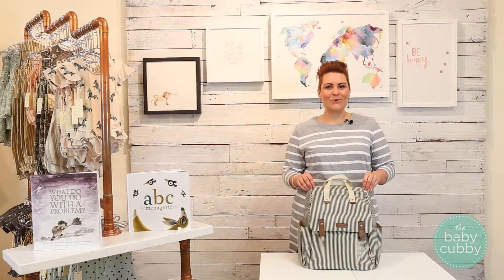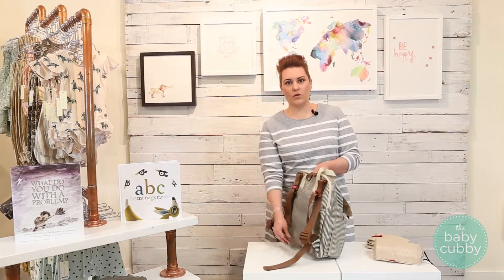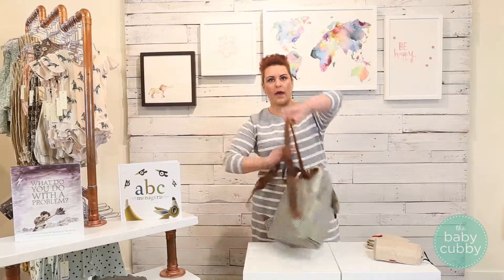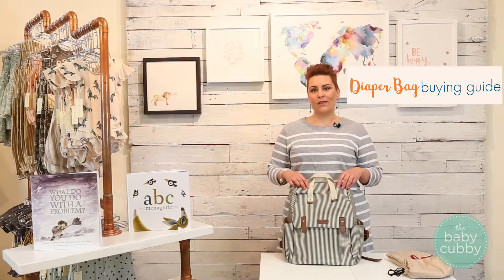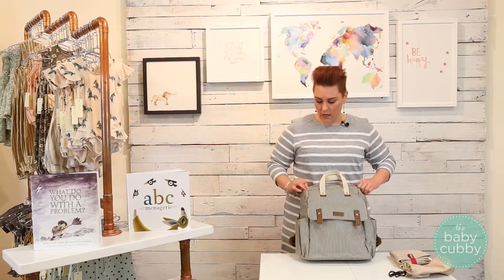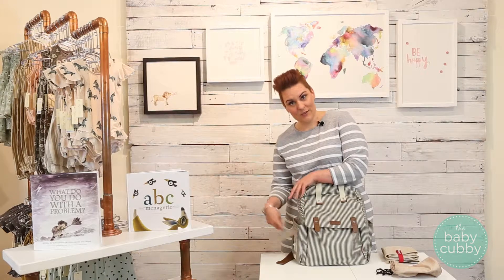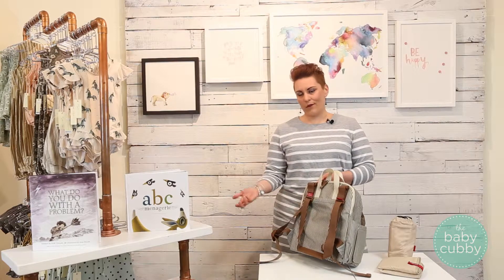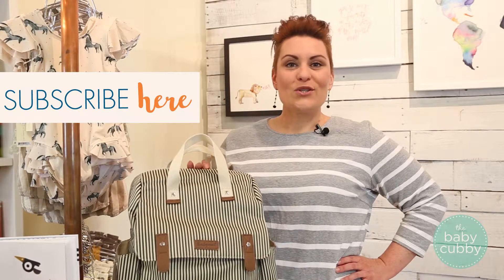Robyn Diaper Bag Review The Baby Cubby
Video provided by authorized Babymel retailer Baby Cubby.

The Baby Cubby BELIEVES being a mother and parent is the hardest and most important job in the world.
You work nights and weekends; never get a raise, a promotion, a paycheck, or even a cool scratch ’n sniff sticker at the end of the
day. Their whole purpose is to empower, encourage, and educate parents on the best baby gear and advice.